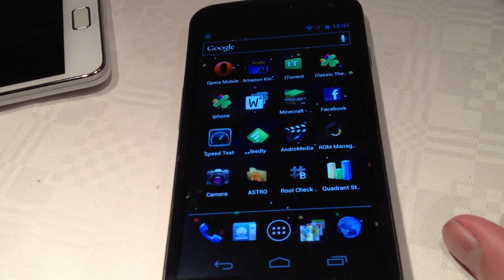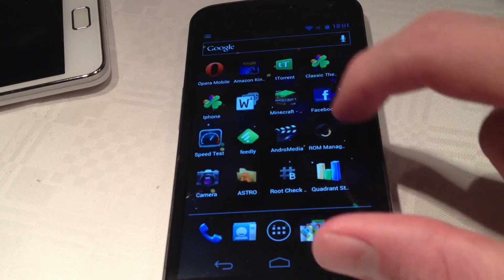Samsung Galaxy Nexus SUCKS Rant & Quick Review! REAL TALK Buy Galaxy S2 or Galaxy Note!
Source: